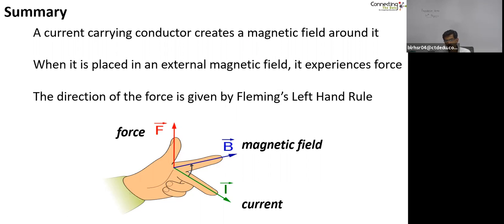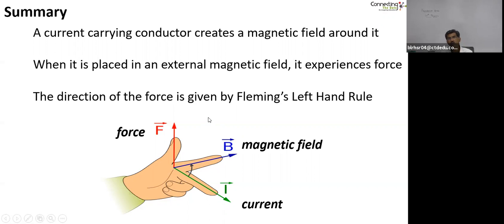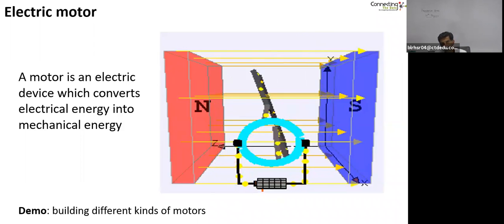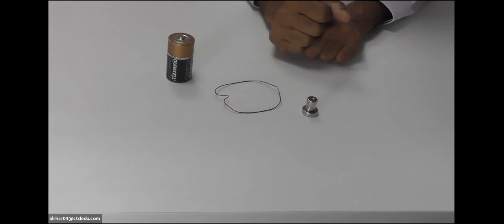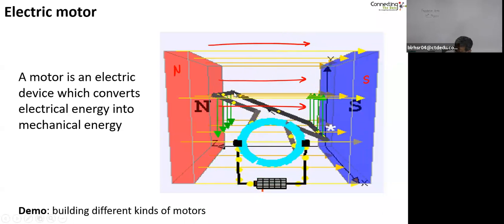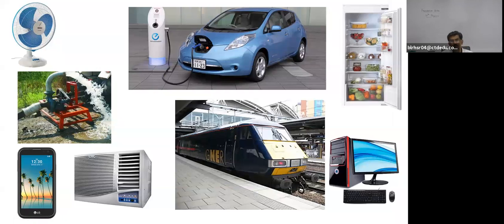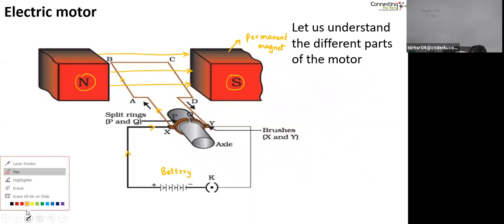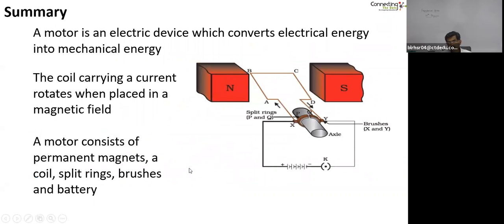Foundation series 10th Physics 3 Electric Motors